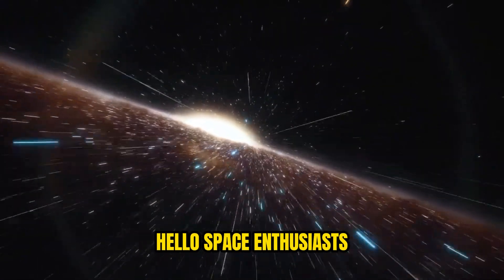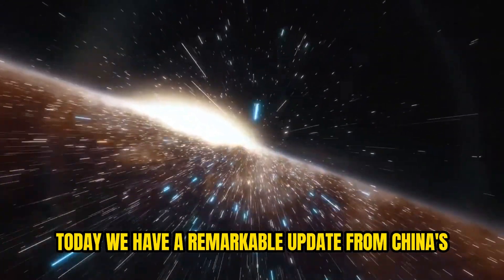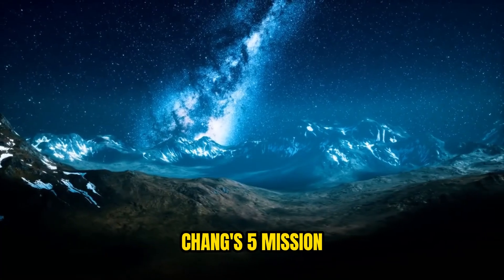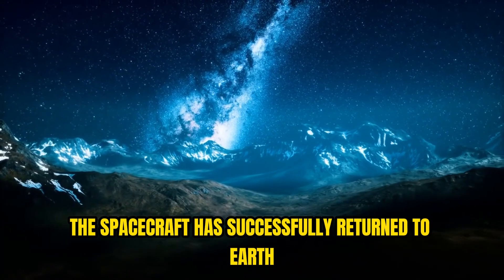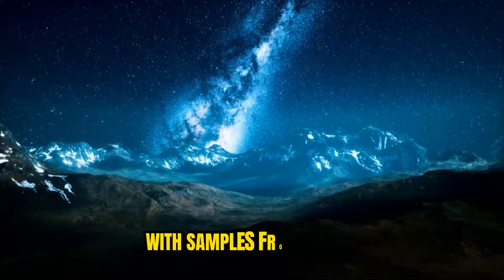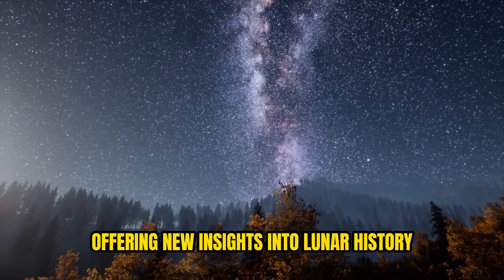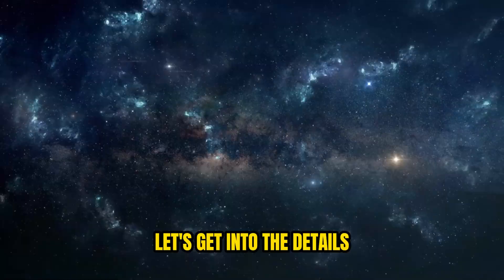Historic Lunar Samples Brought Back by Chang’e 5 !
In this episode, we delve into China’s Chang’e 5 mission’s remarkable achievement of returning lunar samples to Earth. This historic mission marks the first return of Moon samples in over 40 years, providing valuable material for scientific research. Join us as we explore the details of this mission and its implications for our understanding of the Moon’s history.